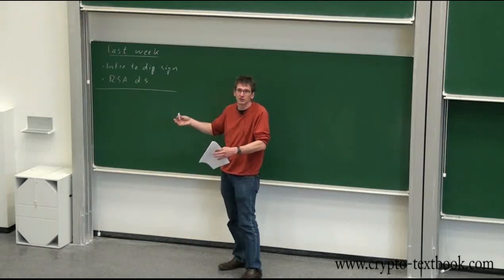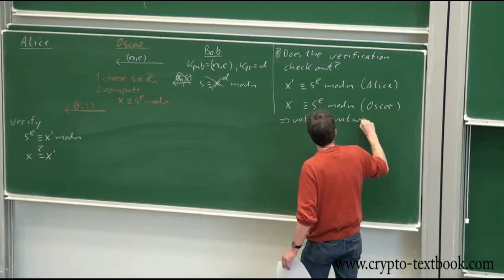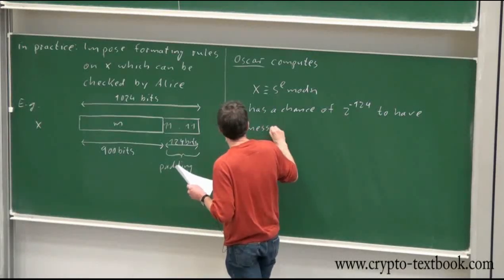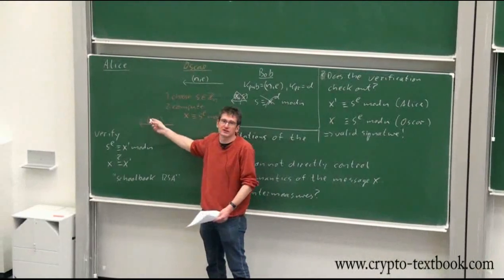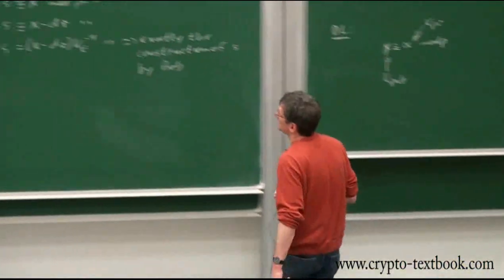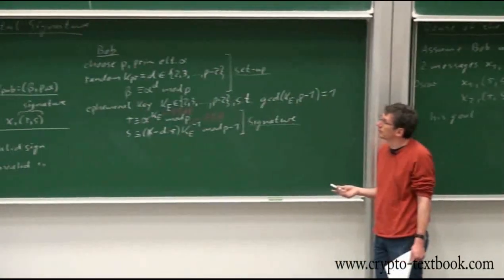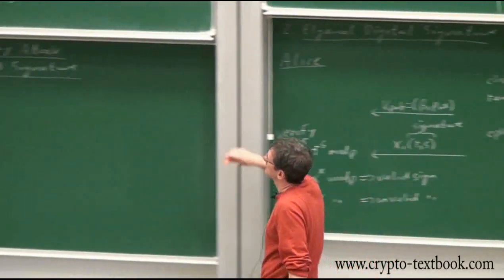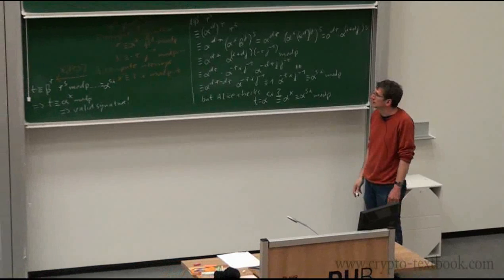Lecture 19: Elgamal Digital Signature by Christof Paar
Interested in studying cybersecurity at the highest level? Bochum offers one of the most advanced academic environments for cybersecurity in Europe. The Max Planck Institute for Security and Privacy (MPI-SP) collaborates closely with the Horst Görtz Institute (HGI) at Ruhr University Bochum (RUB), where leading experts from across the field contribute through excellent teaching and pioneering research.

We are also continuously seeking outstanding young researchers interested in joining our growing teams at both the MPI-SP and RUB.

Opportunities at MPI-SP:
► Internships – A great way to explore research and potential Ph.D. opportunities.
► Ph.D. and Postdoc – Fully funded positions to pursue research in the broad area of computer and information science.
► Tenure-Track (Group Leader) – Lead your own group and establish your research profile (W2 German Federal Civil Service Remuneration Act).

Opportunities at HGI/RUB:
► Ph.D. & Postdoc Positions – Open to excellent graduates and researchers in computer science, engineering, mathematics, psychology, or related fields.
► CASA Jump.Start Program – Supports outstanding postdocs in developing independent research agendas (E14 TV-L, no teaching duties).